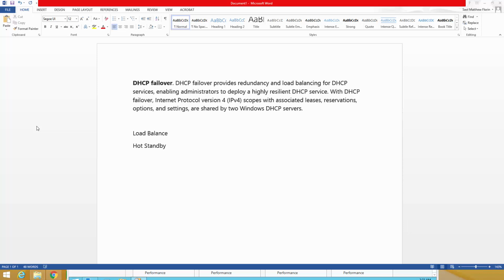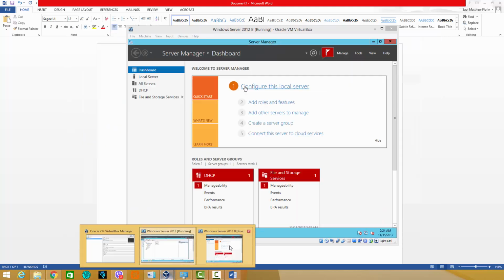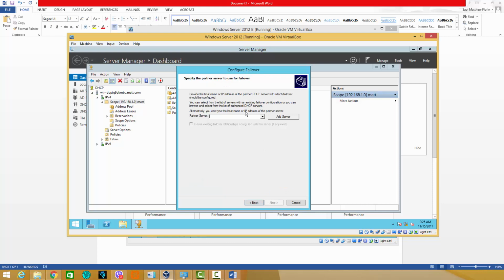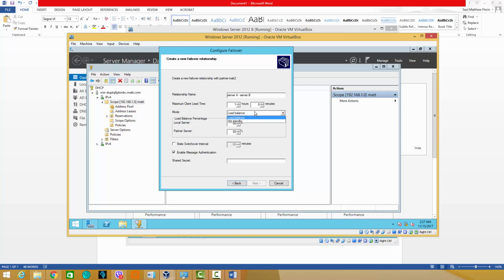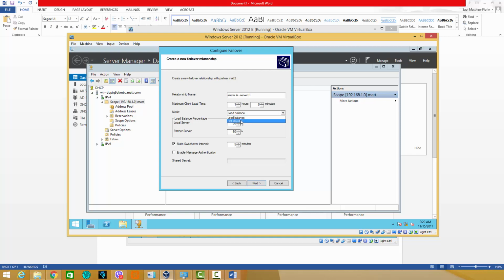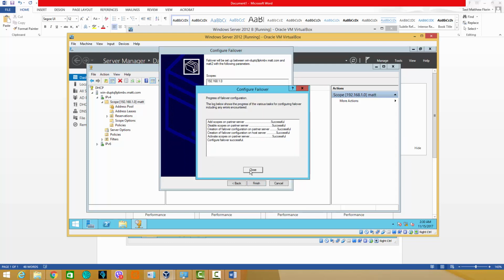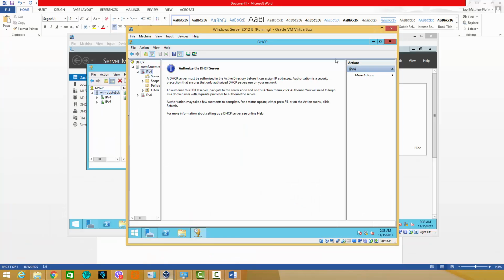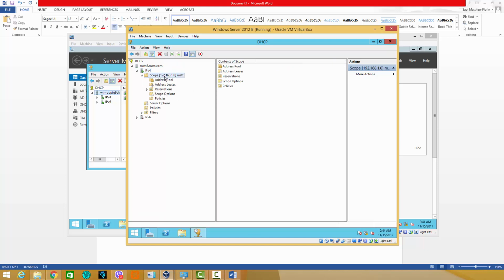Setting Up DHCP Failover Quickly Windows Server 2012 R2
DHCP failover provides redundancy and load balancing for DHCP services, enabling administrators to deploy a highly resilient DHCP service.